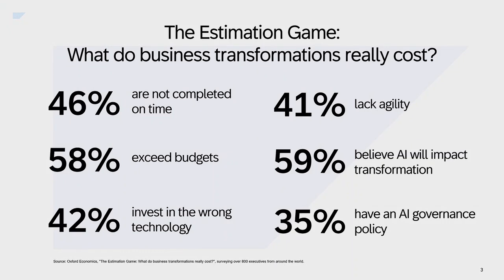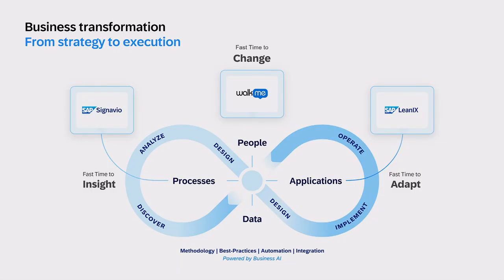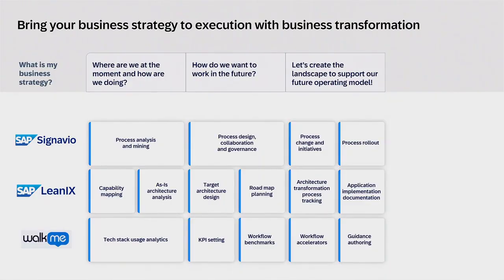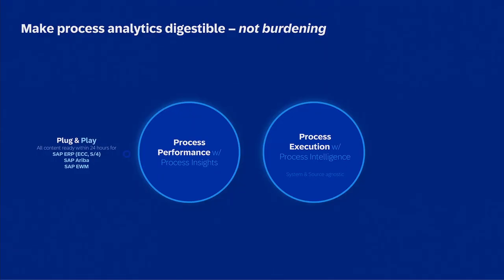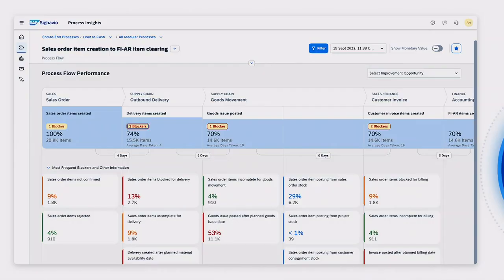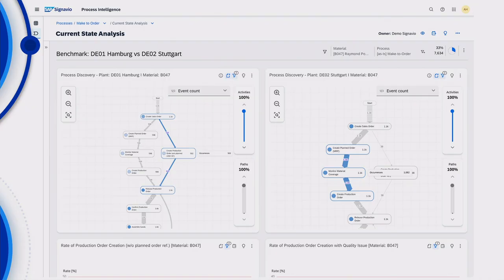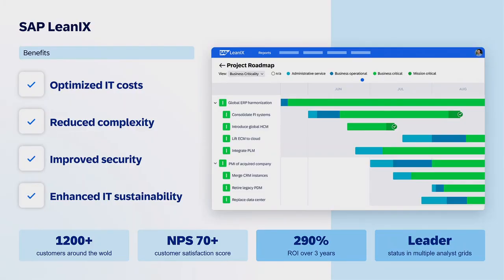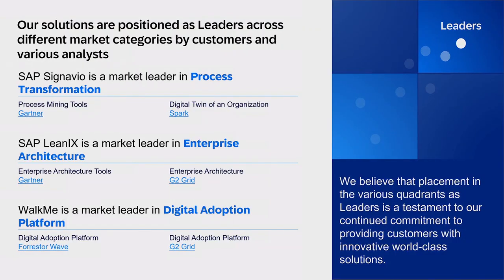Business Transformation with SAP Signavio: Bhargav Vasudevarao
SAP Industry Innovation Day 2025
Panelist in the Video: Bhargav Vasudevarao, Senior Solution Advisor, SAP Signavio
Business Transformation with SAP Signavio
Conference organised by ‪‪‪@MetalogicPMS